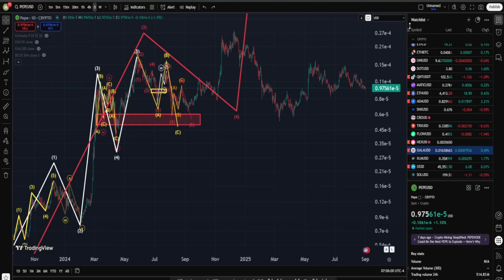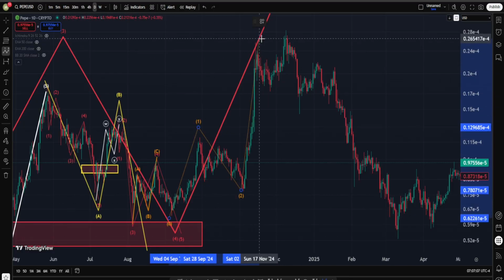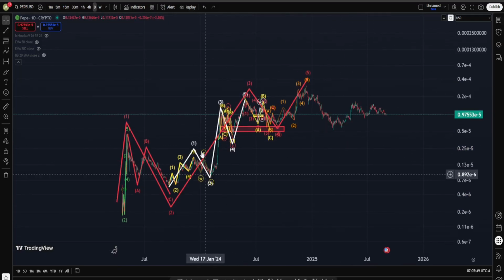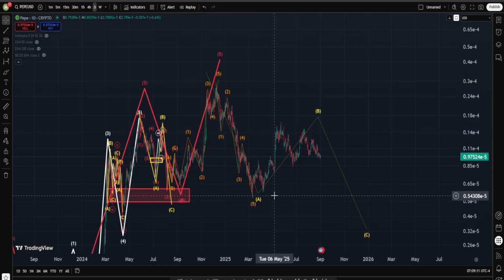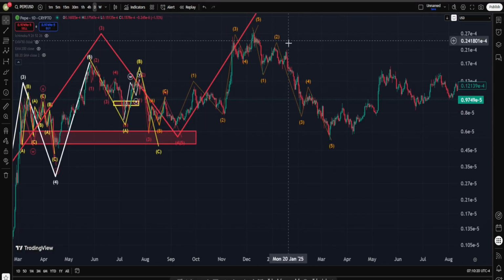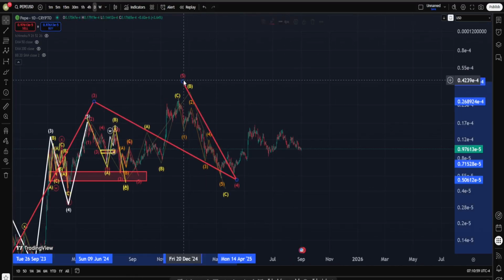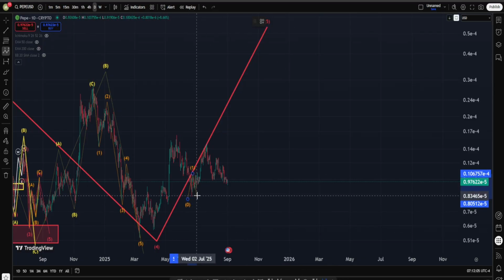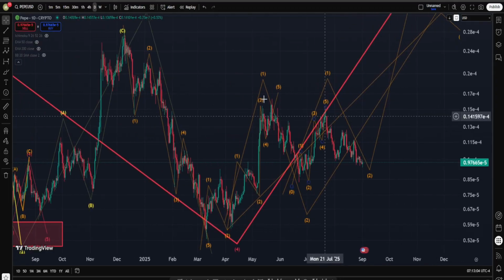Complete PEPE Coin Elliott Wave Count: Huge Bull Run Ahead? - PEPE Coin Prediction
Complete PEPE Coin Elliott Wave Count: Huge Bull Run Ahead?   -  PEPE COIN TECHNICAL ANALYSIS - PEPE COIN PRICE PREDICTION - PEPE Analysis - technical analysis tutorial :

In this video I am going to checkout PEPE COIN chart and see what is going on in terms of  classic technical analysis and Elliott Waves. I hope you like this video